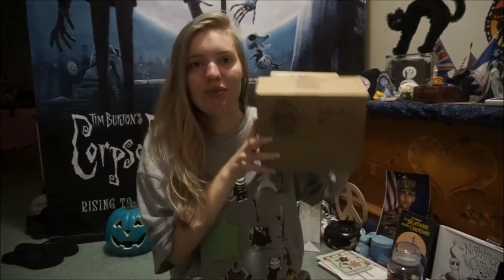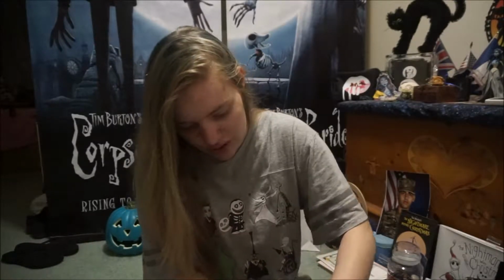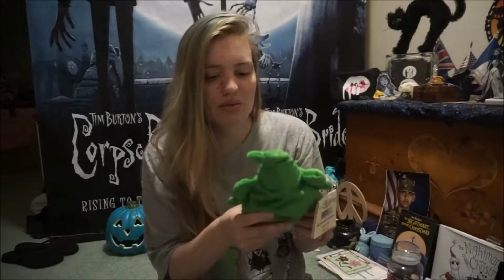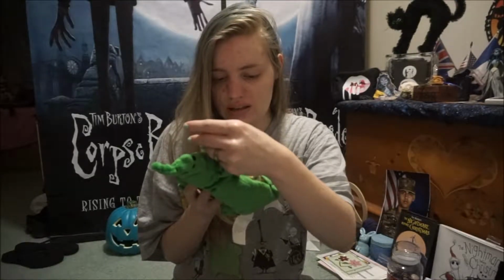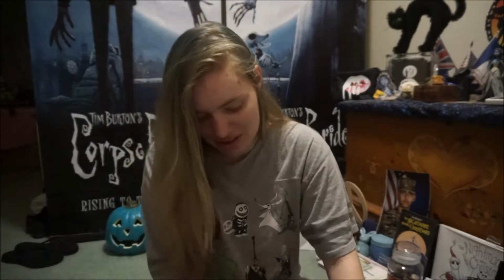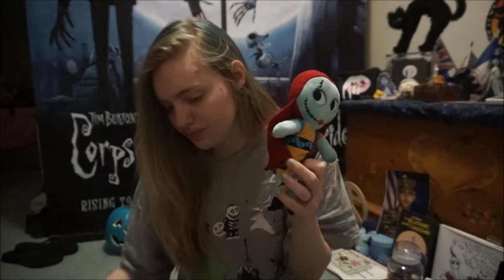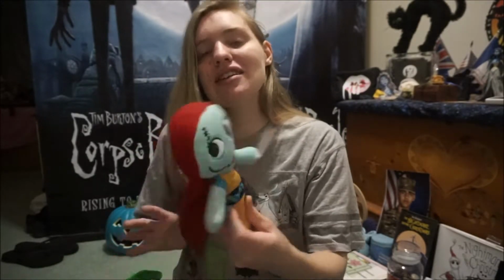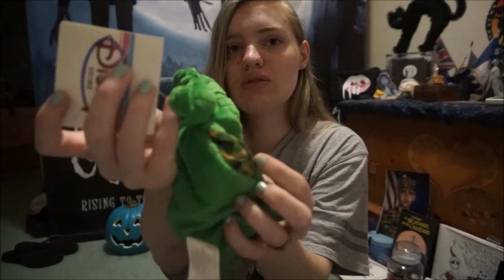Nightmare Before Christmas Plushies From Ebay Unboxing!